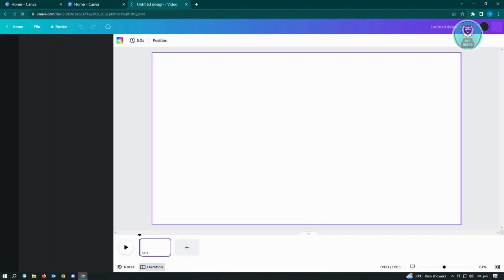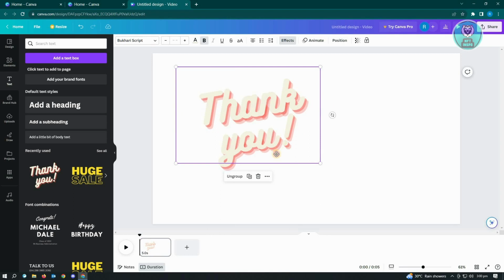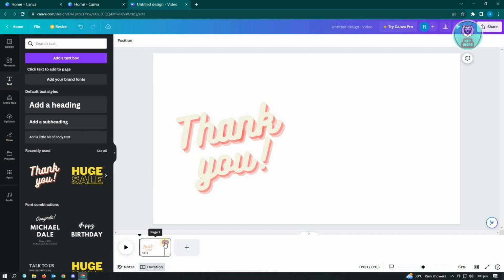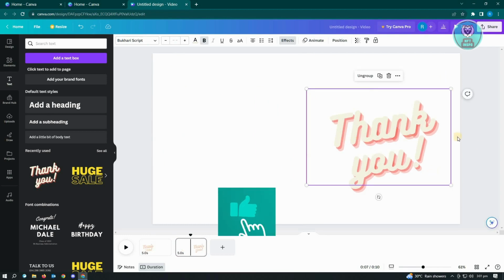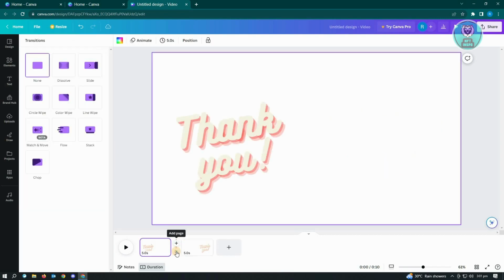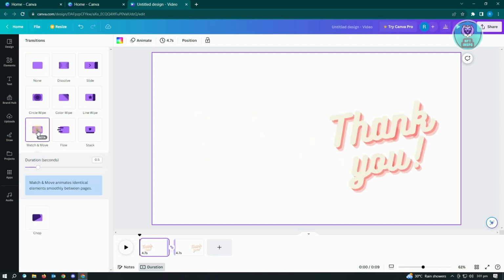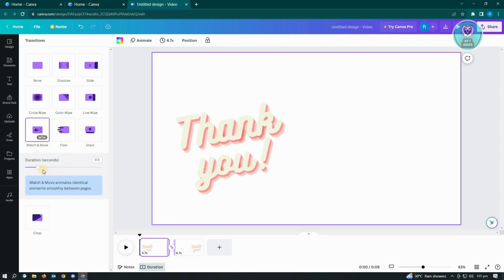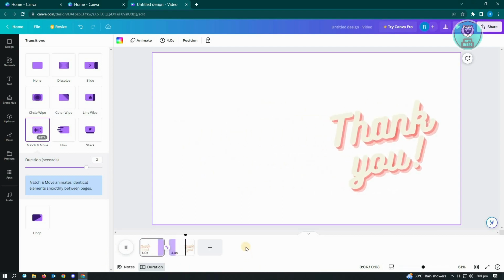How To Create Scrolling Text in Canva (2025)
If you want to be able to create scrolling text in canva, then this video will be perfect for you!